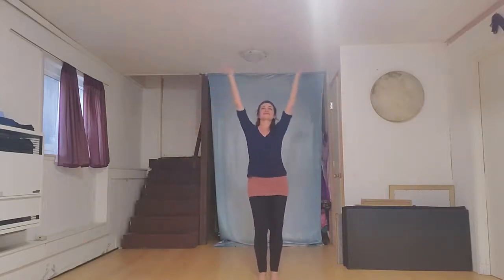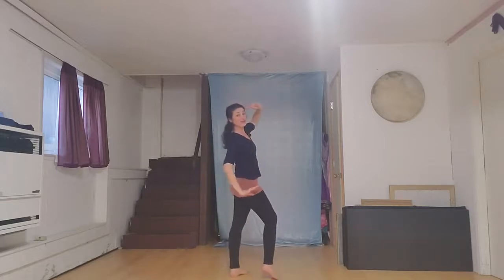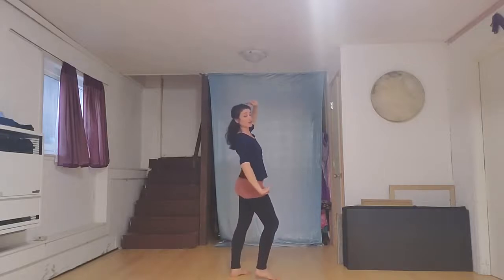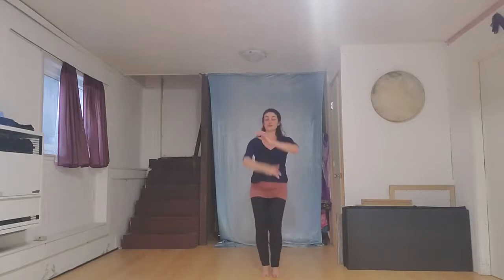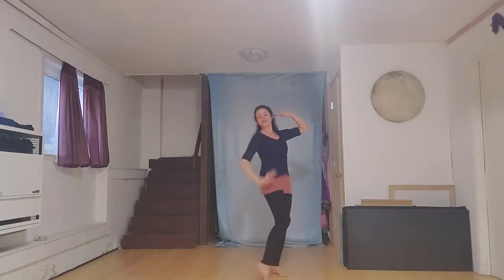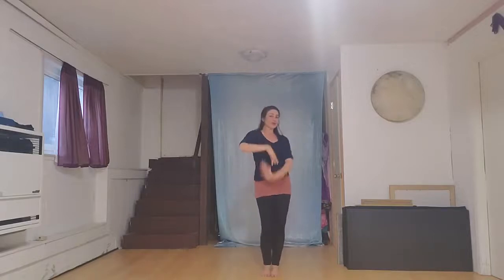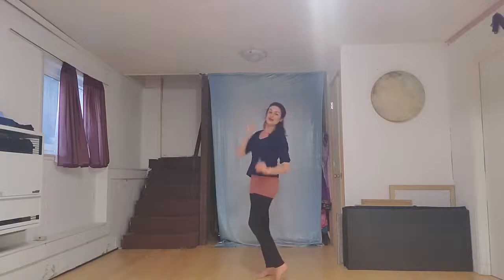Dance With Me 1c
Part 3 of Dance With Me series.